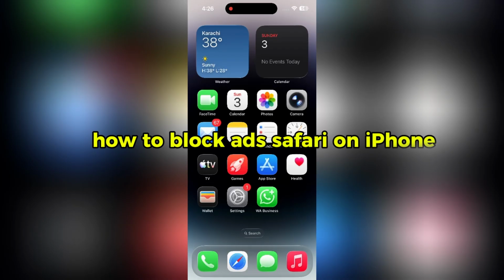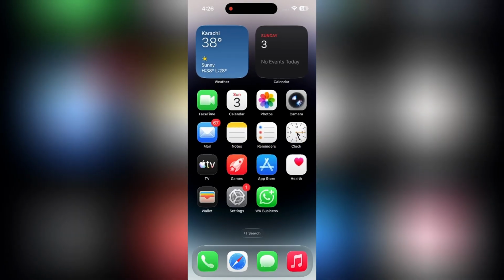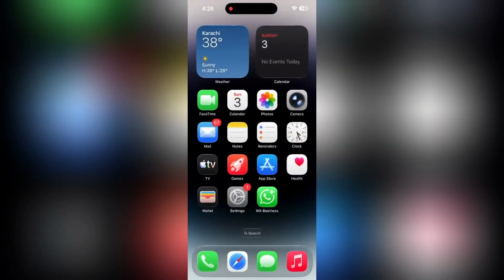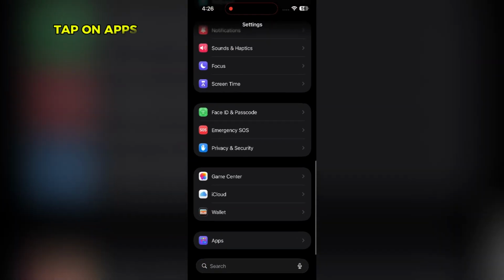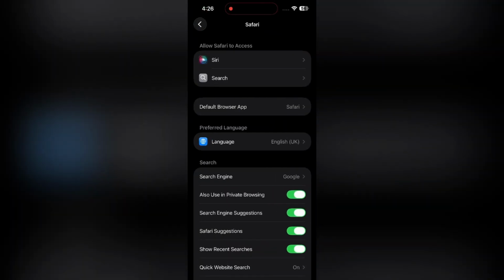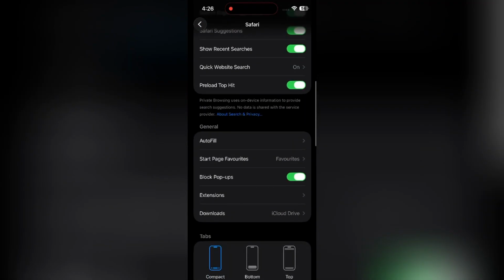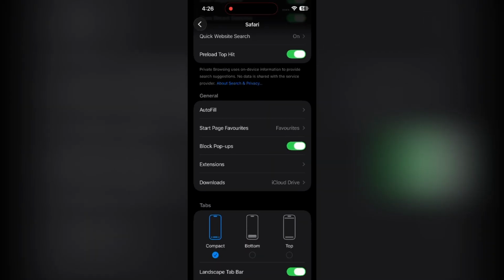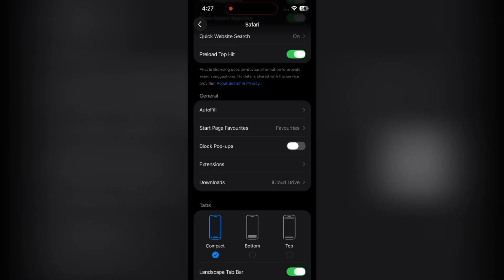Tired of Annoying Pop-Ups on Your iPhone?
Are intrusive ads ruining your mobile browsing experience? In this DelftStack tutorial, we show you how to quickly block pop-up ads in Safari using built-in iPhone settings. You don't need any third-party apps to get a cleaner, faster, and less distracting browsing experience. We'll walk you through the settings step-by-step to help you reclaim your screen!

🔹 What You'll Learn in This Video:

✅ Locating Safari Settings: How to find Safari in the updated iOS settings layout.
✅ Activating the Pop-up Blocker: The exact toggle you need to switch on to stop intrusive ads.
✅ Enhancing Privacy: A quick tip on preventing cross-site tracking for even better security.
✅ Improving Browser Speed: How reducing ads can lead to a smoother browsing experience.

📌 Timestamps

⏱ 00:00 - Introduction: The problem with mobile ads
⏱ 00:27 - Opening the iPhone Settings App
⏱ 00:38 - Navigating to the Safari Section
⏱ 00:54 - How to Enable the "Block Pop-ups" Setting
⏱ 01:10 - Bonus: Preventing Cross-Site Tracking
⏱ 01:21 - Conclusion and Summary

Pop-up ads aren't just annoying; they can slow down your phone and track your data. By enabling the native iOS pop-up blocker, you ensure that your browsing remains private and efficient. This tutorial focuses on the built-in features of your iPhone, so you can enjoy an ad-free experience without downloading extra software.